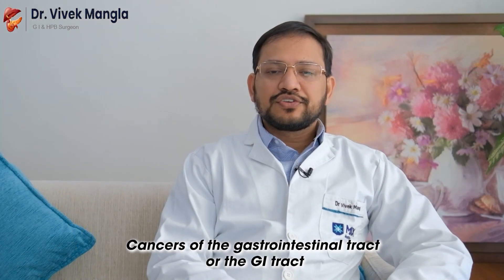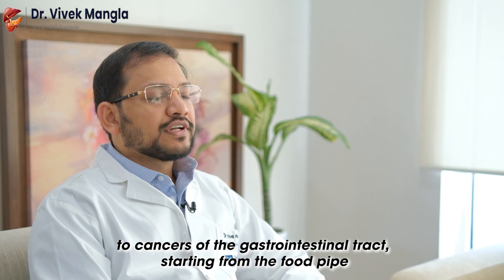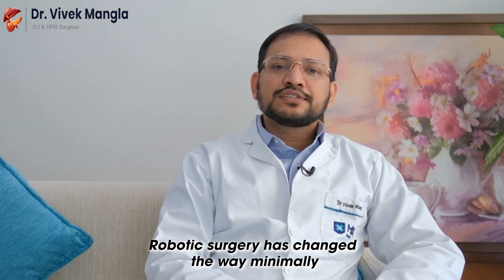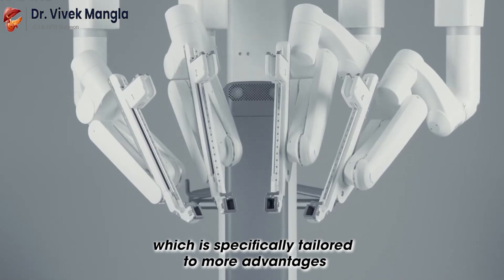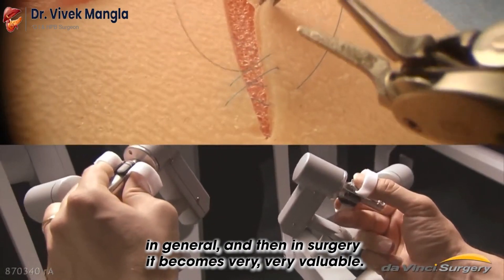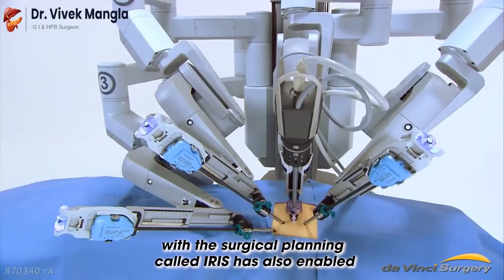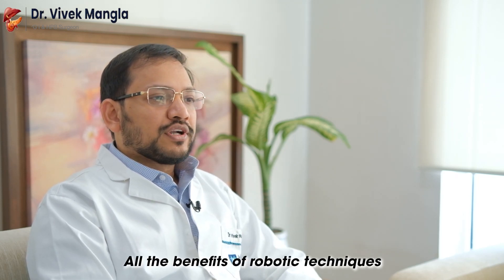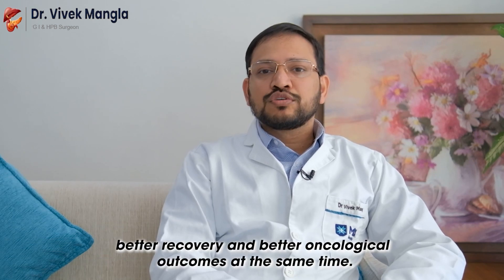Advancing role of robotic techniques in GI and HPB cancer surgery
GI and HPB Oncosurgery entails surgery related to cancers of the gastrointestinal tract, starting from the food pipe (esophagus), stomach, duodenum, pancreas, liver, gall bladder, bile ducts, and the large intestine. Robotic surgery has changed how minimally invasive surgery is done for gastrointestinal tract cancers. When dealing with gastrointestinal tract cancers Robotic techniques ensure that multi-quadrant surgery can be done easily and safely.
Although laparoscopic surgeries are now being done for most digestive tract organs and their cancers, robotic techniques add precision to these surgeries. When we talk about GI cancers, specifically some areas that are difficult to access, for example, deep down the pelvis in a male patient with rectal cancer, their dissection becomes much easier and more precise. All the benefits of robotic techniques come together and make these surgeries, safer. With wider availability of these robots, this technology is now becoming more and more available to patients, enabling them to have a faster, better recovery and better oncological outcomes simultaneously.
For advanced care and treatment for cancers related to oesophagus, stomach, gall bladder, bile ducts, liver, pancreas, small intestine and large intestine, you may consult us at any of the following locations:
Room NO. 1001, East wing, Max Hospital, Patparganj, New Delhi
Room No. 2623, 6th floor, Tower2 Max hospital Vaishali (Delhi NCR)
Specialist clinic , D-23 Rajouri garden, Delhi